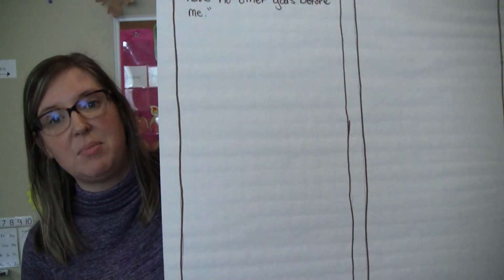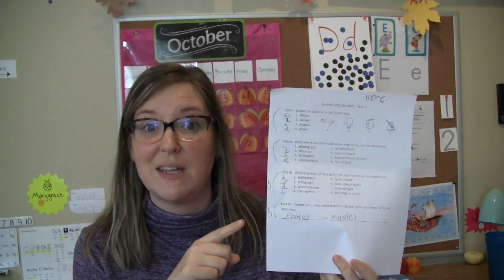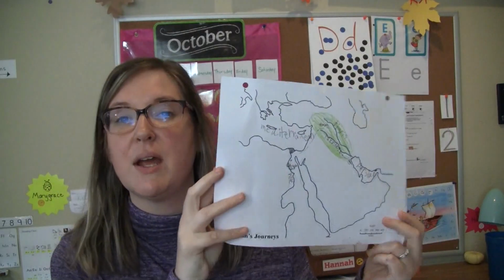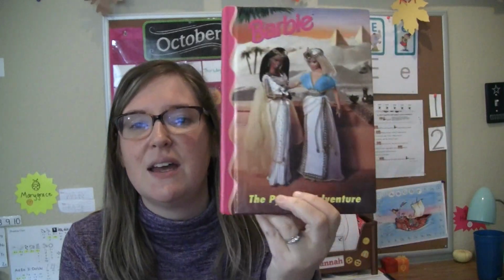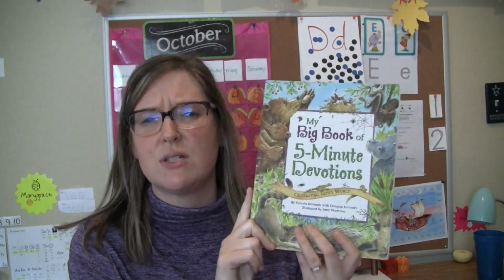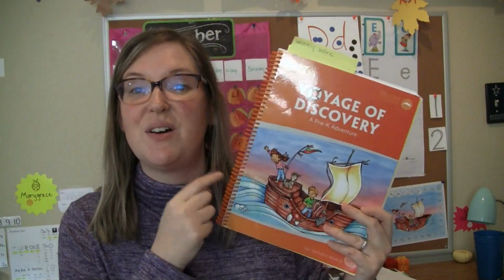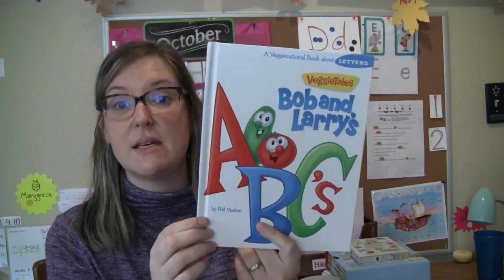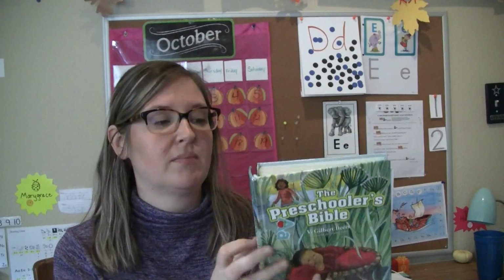Week 6 Homeschool Update: Using My Father's World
Time Stamps:
0:00 Intro
00:44 Creation to the Greeks 4th Grade
8:45 Learning Gods Story 1st Grade
11:57 Voyage of Discovery Pre K

Hello Lovely Mamas, In this video I give a summary for how my week 6 was with homeschooling. I am currently teaching 4th Grade, 1st Grade and Pre-K.
4th Grade Links:
Post-it Note Easel Pad
Barbie Pyramid Adventure
Princess in Black
Boxcar Children Book 2

1 is One
Brian Wildsmiths ABC
ABC Nature Activity Cards
123 Nature Activity Cards
Alphabet Soup Sorters